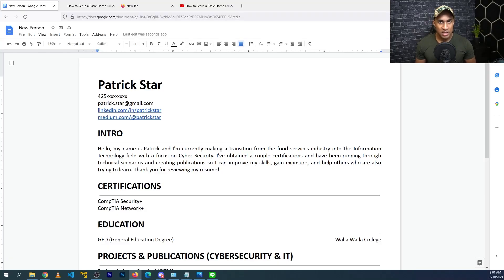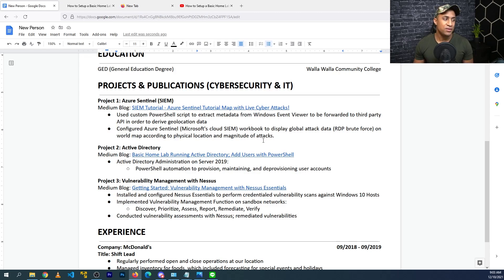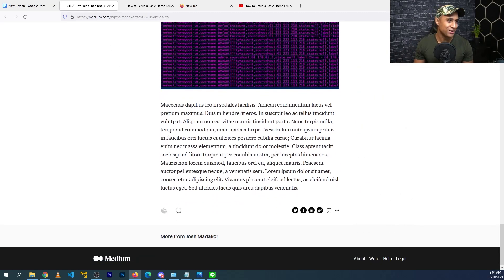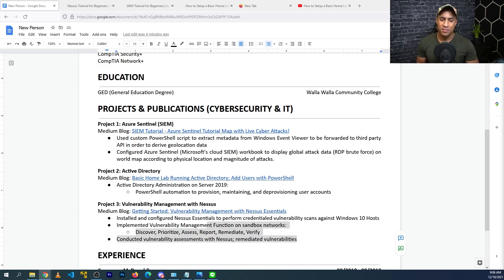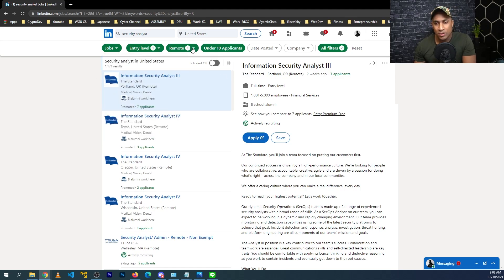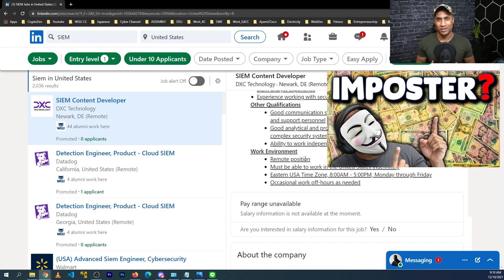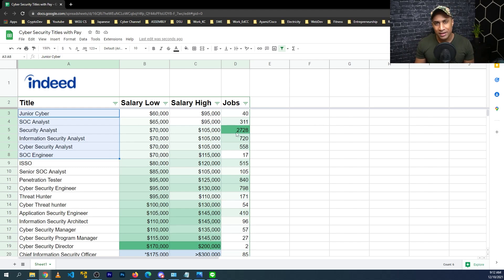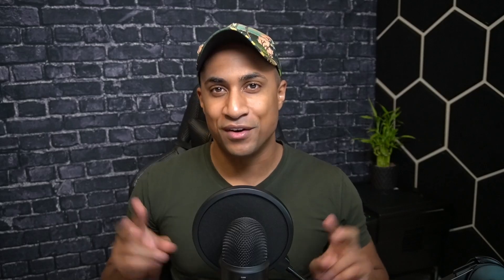How I would Apply to Cyber Security Jobs as a New Person (Viewer Request!)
🔒Hands-On Cybersecurity / SOC Analyst Training (REAL EXPERIENCE)🔒

In this video, I go over the steps I would take to prepare my resume and apply to jobs as a new person trying to get into the cybersecurity field. I reduce my resume quite a bit and show some examples of what I would do to show my knowledge and experience

0:00 Intro

I got a viewer request to make a video about how I would go about applying to
entry-level cyber security jobs as a new person with only a few certs.
And they want me to touch on how to figure out if I meet the req's and how to break down the job descriptions.
I will say that I generally don't care about job req THAT much,
but I can definitely show you all how I'd go about applying to jobs
in terms of my resume and how I might leverage break down and
leverage the job descriptions to help with this.
This is an absolutely great idea, so thank you for the suggestion!

So what we're going to do in this video,
I'm just going to build a resume that matches the viewer's request
I'll explain the resume a bit and then I'll show you how I would
personally go about looking for jobs as a new person with this resume.